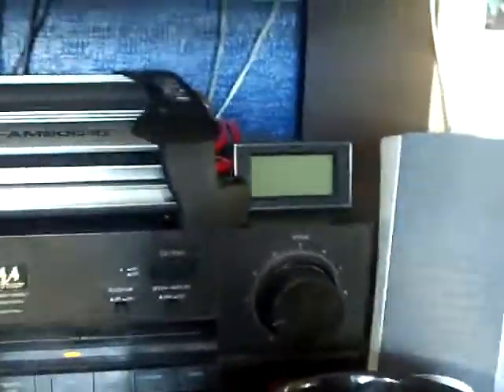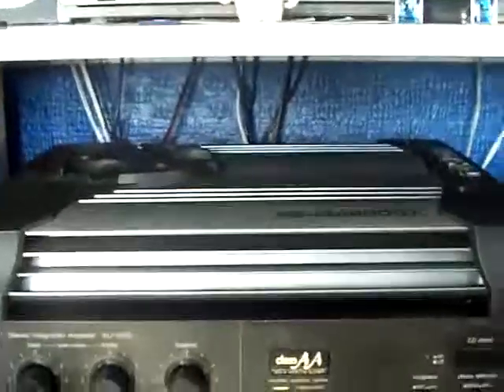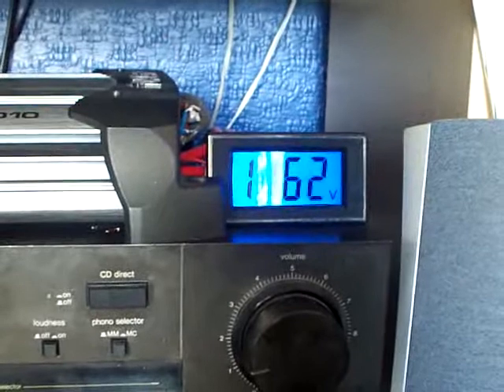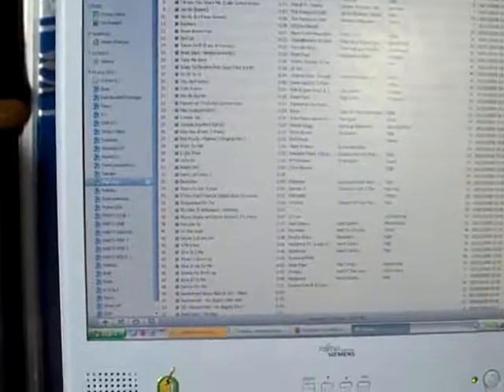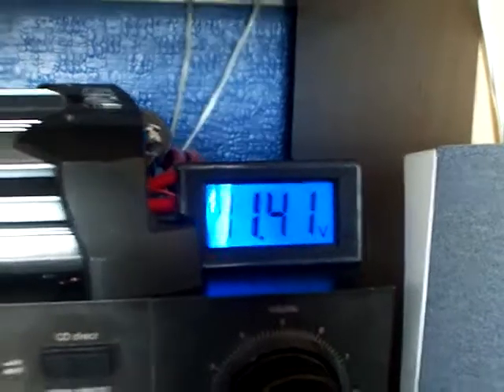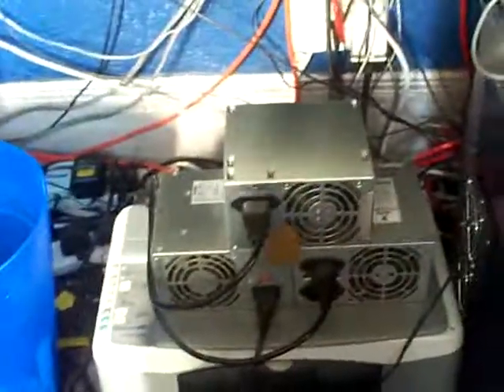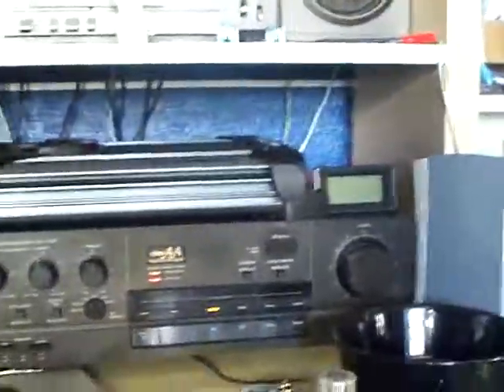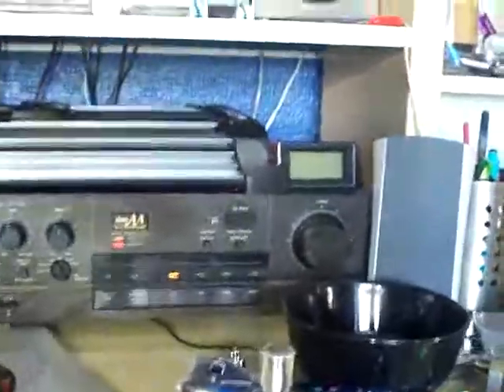Car amp in a house? PSUs maybe arent the answer!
after getting my voltmeter today i realised the psus only give out 11.7V max, and drop to 10.2V under load!!